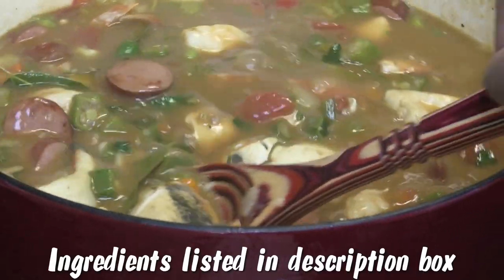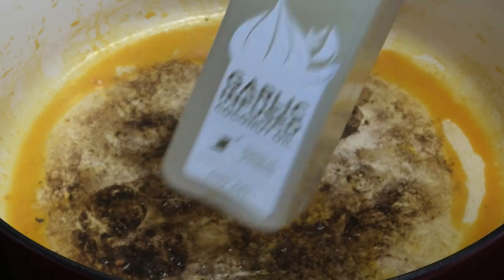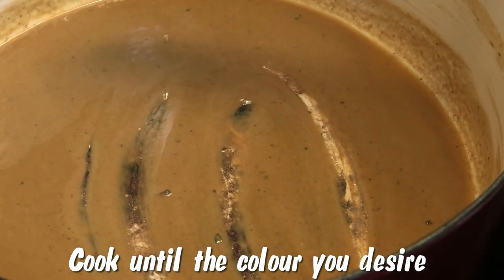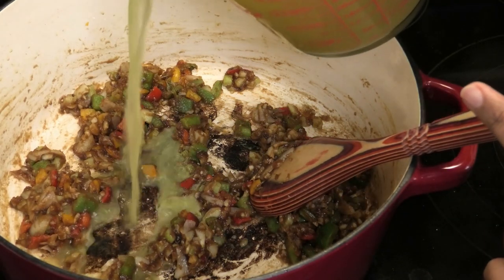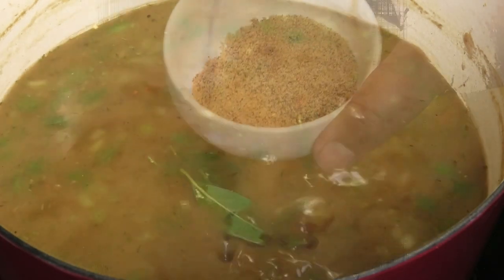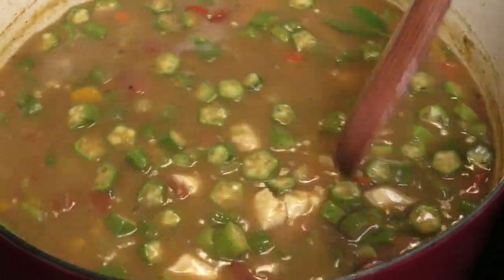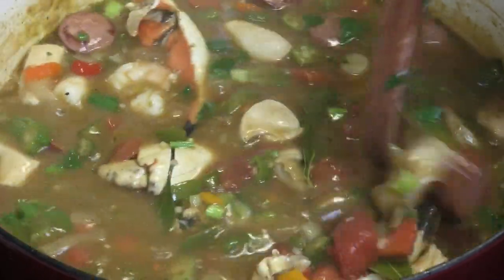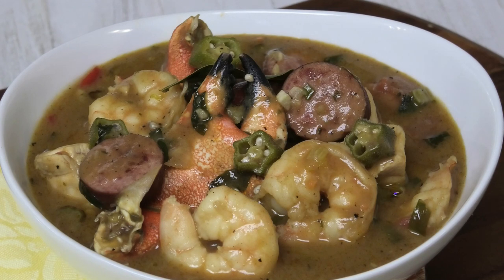Gumbo / Seafood Stew ( Step by Step ) - my Version - Episode 1047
1 cup chopped andoullie sausage or any thick sausage
1 chorizo link sausage chopped
1 tbsp garlic coconut oil or other oil
3 tbsp butter
3 tbsp flour
1/2 cup chopped onions
1/4 cup celery chopped
1/2 cup Bell pepper chopped
2 Pimento peppers chopped
2 tbsp minced garlic
5 cups fish stock or chicken stock
1 tsp Maggie fish seasoning
4 bay leaves or 2 large leaves
1/2 tsp cajun seasoning
1 tsp creole seasoning
1 tbsp worschestire sauce
1 chicken breast cut into cubes
1/2 cup chopped canned tomatoes
1 cup ochro / okra - fresh or frozen
12 large shrimp
5 crab claws
Lobster tails - optional
1 scallion chopped
Handful of Parsley chopped